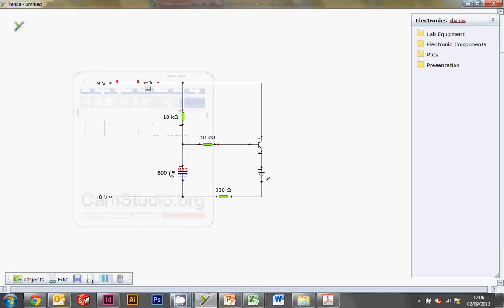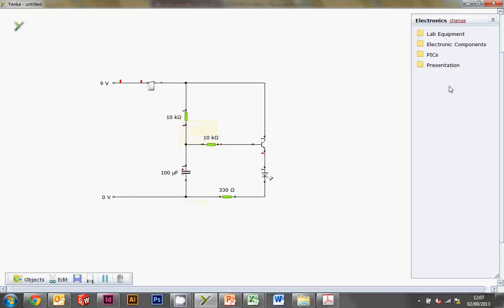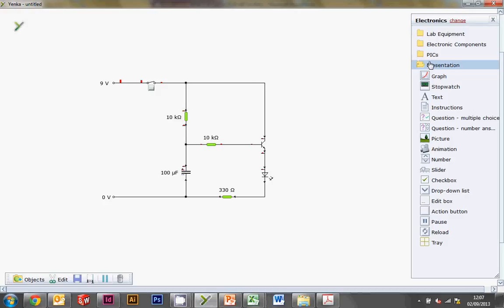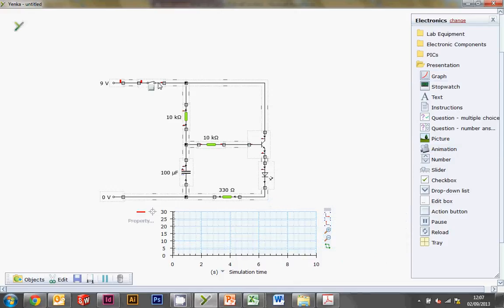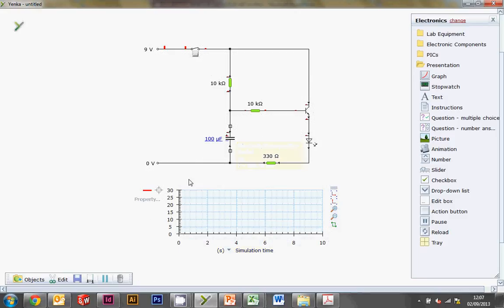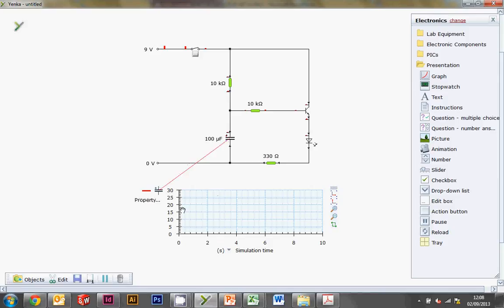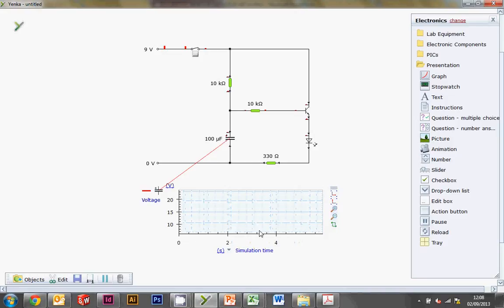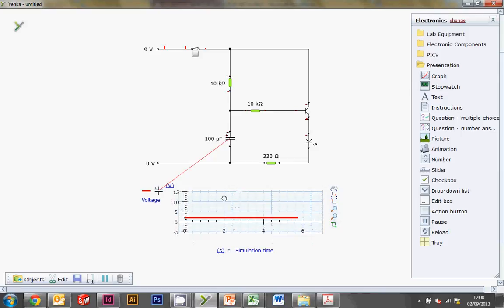YENKA TUTORIAL B